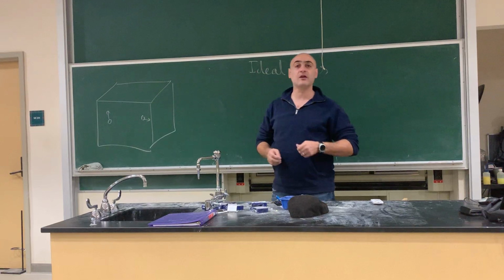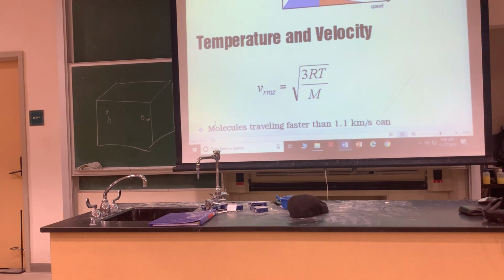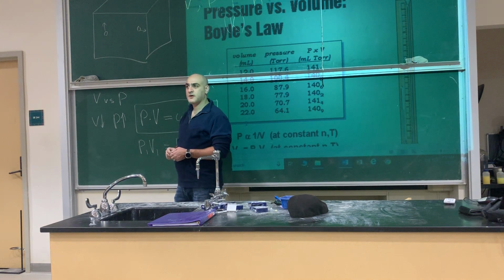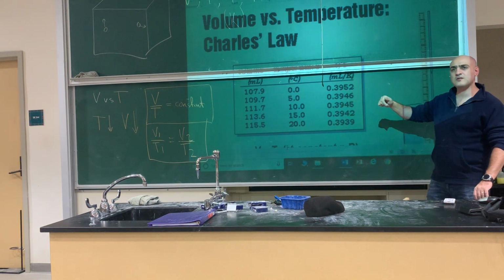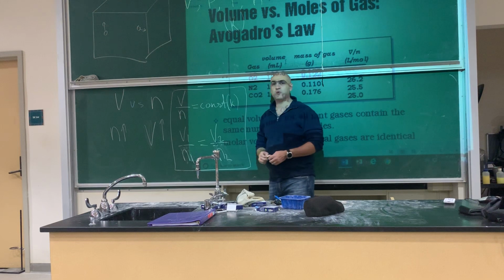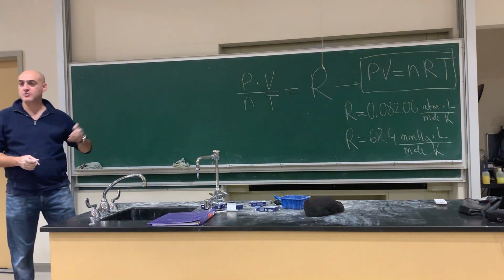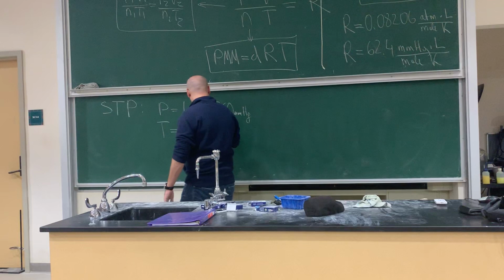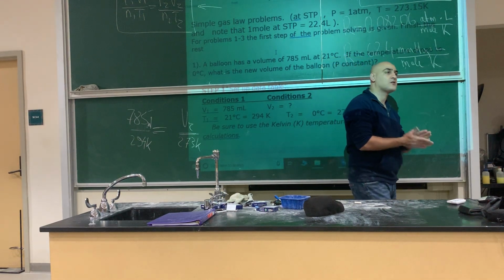Chem 101 Ideal Gas Law Lecture